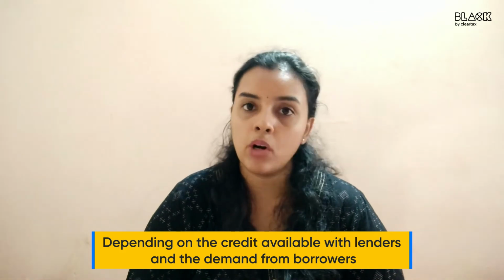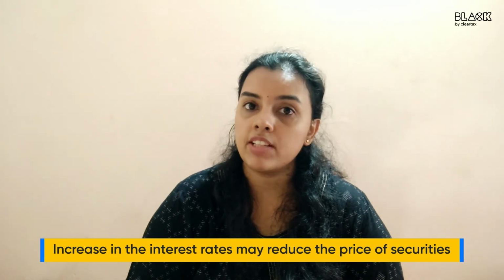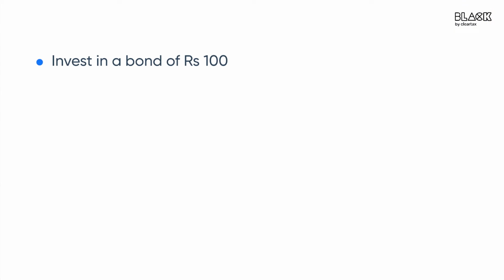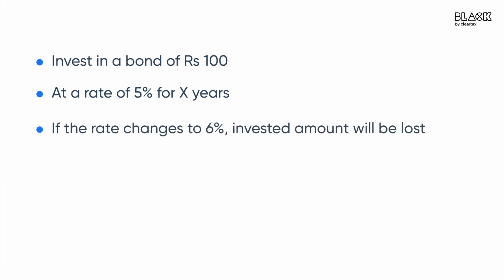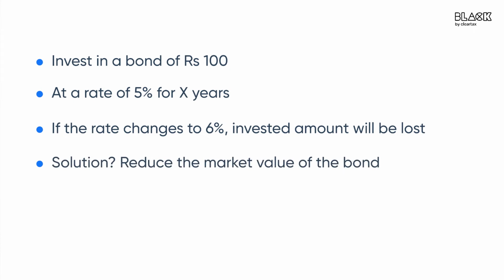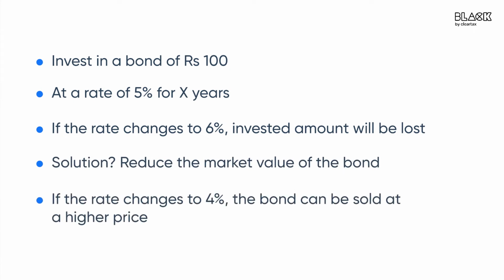Why are Mutual Funds Subjected to Market Risks? I Black by ClearTax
Like all securities, mutual funds are subject to market or systematic risk. This is because there is no way to predict what will happen in the future or whether a given asset will increase or decrease in value. No investment is risk-free because the market cannot be accurately predicted or completely controlled.

For detailed information on Different Types of Mutual Funds,

For detailed information on ELSS vs Other 80C Investments,

Timestamps:

00:00 Introduction
00:34 What are Mutual Funds?
01:20 Why is Mutual Fund Investment Risky?
02:00 Types of Risks Associated With Mutual Funds
05:10 Conclusion

The Expert Guide on How to Plan For 20 Lakhs of Yearly Retirement Income | Black by ClearTax